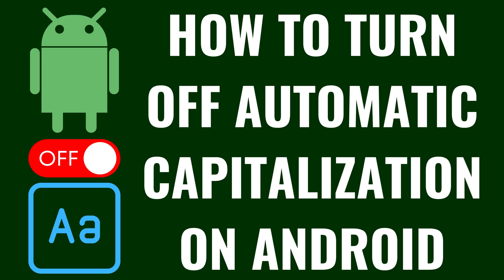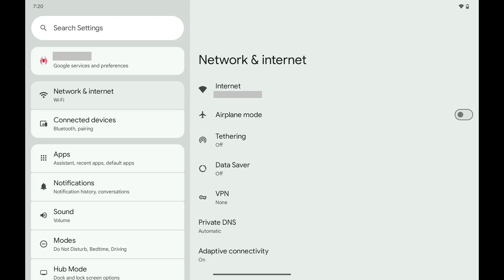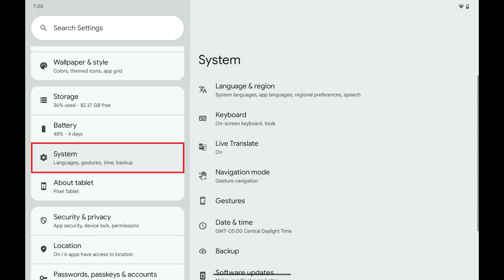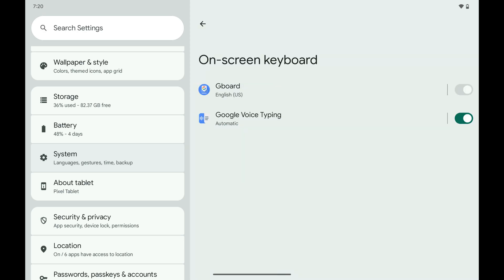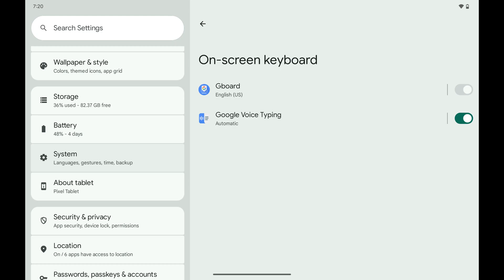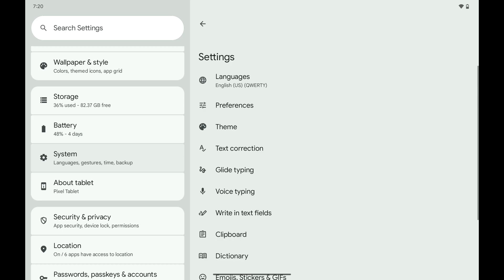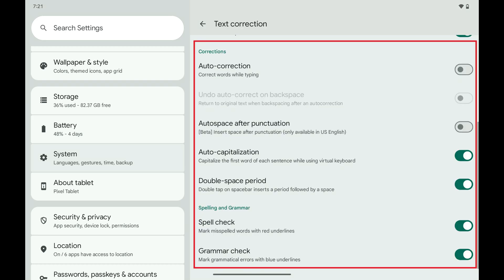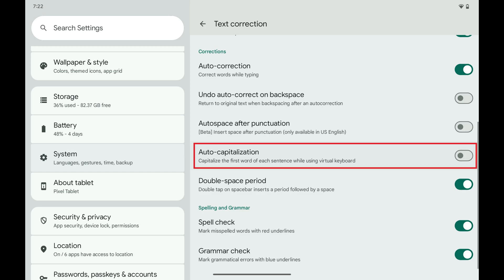How to Turn Off Automatic Capitalization on Android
In this video I'll show you how to turn off automatic capitalization on your Android device.

Timestamps:
Introduction: 0:00
Steps to Turn Off Automatic Capitalization on Android: 0:12
Conclusion: 0:55

Video Transcript:
Step 1. Open the Settings app on your Android device, and then tap "System" in this menu.

Step 2. Tap "Keyboard."

Step 3. Tap "On-screen Keyboard." Associated options are displayed.

Step 4. Tap "Gboard." The next screen shows you settings options for your Google Gboard keyboard.

Step 5. Tap "Text Correction."

Step 6. Swipe down to the Corrections section, and then tap to toggle off "Auto-Capitalization." Going forward, the first word in any sentences that you type on your Android device will no longer automatically be capitalized.